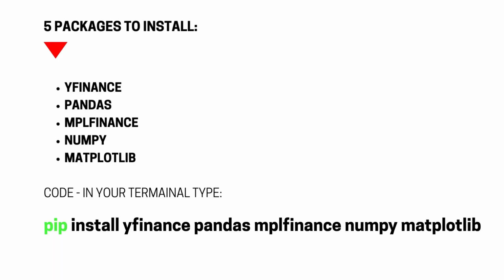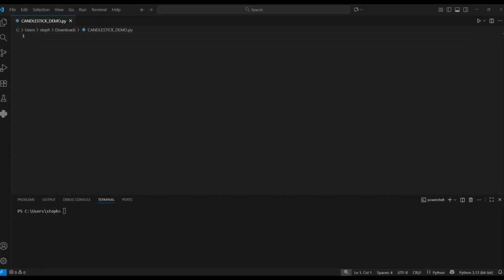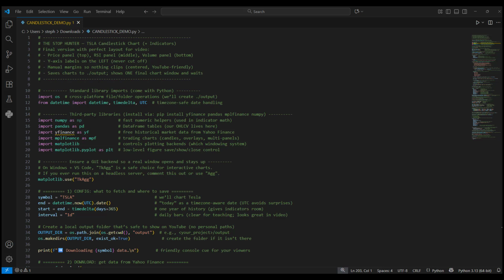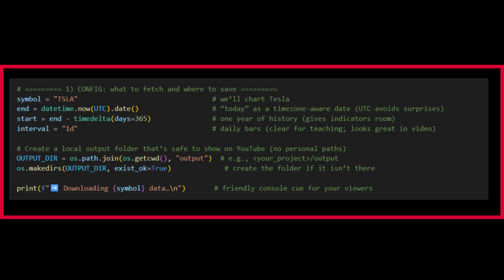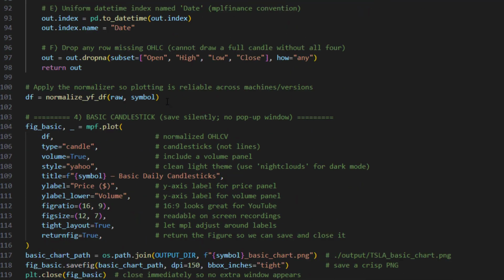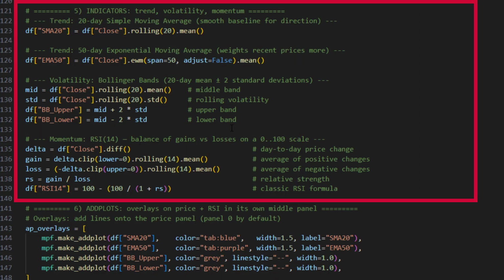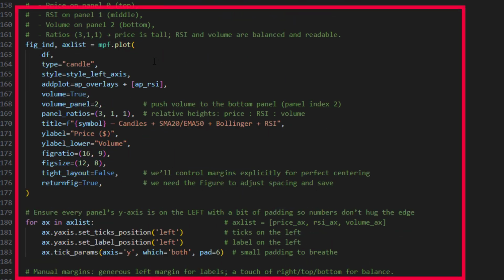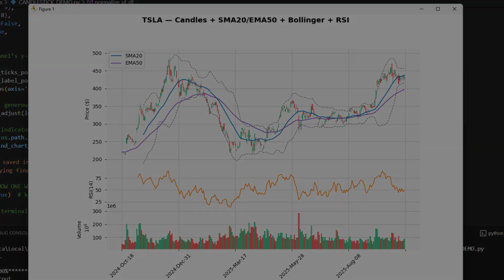How to Build Your First Candlestick Chart in Python (TSLA Example) | FREE Data + Step-by-Step Guide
In this beginner-friendly Python tutorial, I’ll show you step-by-step how to build your very first candlestick trading chart using real Tesla (TSLA) market data from Yahoo Finance.

You’ll learn exactly how to:
- Pull live market data for free using yfinance
- Build and clean your OHLCV dataset with pandas
- Create beautiful candlestick charts using mplfinance
- Add technical indicators like SMA, EMA, Bollinger Bands, and RSI

Whether you’re a trader, analyst, or just curious about financial data in Python — this video gives you everything you need to start visualising price action like a pro.

📊 Run this in Visual Studio Code and follow along with me — all code shown is beginner-friendly and fully explained line-by-line.

🎓 Want to go deeper and learn how to build real trading systems, bots, and backtests in Python?

👉 Enrol in my brand-new Python for Trading e-Learning Course (launching January).

+ FREE  bonus eBook: Mastering Python for Traders

⚔️ Get the Books (Paperback / Hardback) Here:
📕 The Samurai Trading Code (NEW 2025)

Stephen